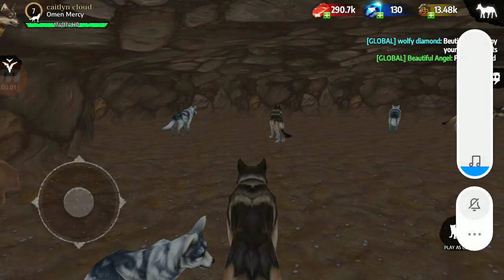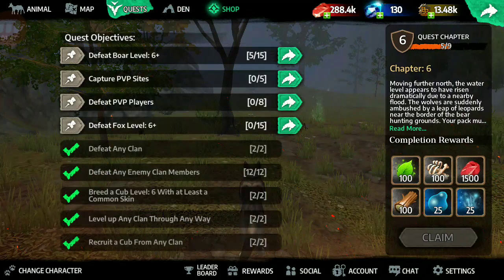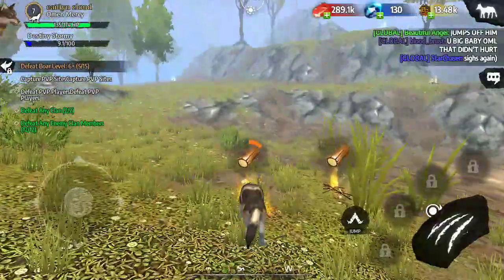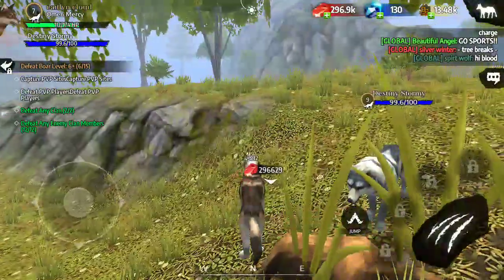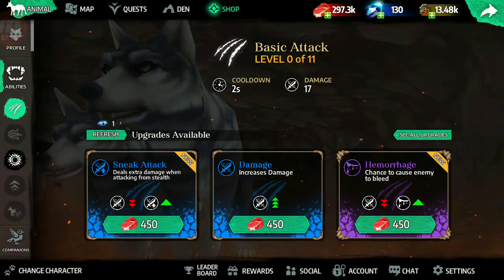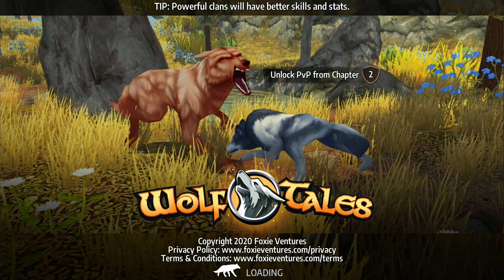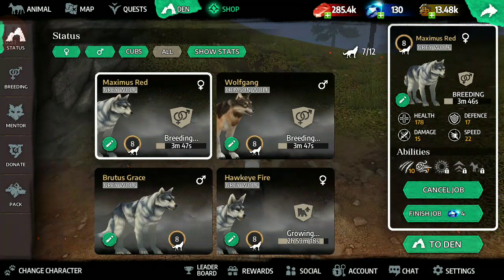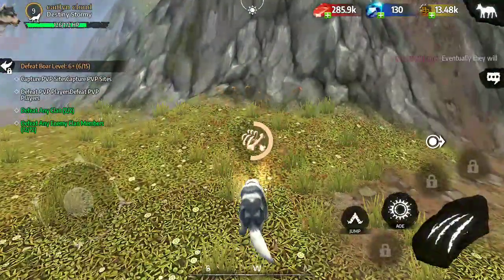Wolf Tales Eps#30 - My First Level 9 Wolf in Wolf Tales Yaaay